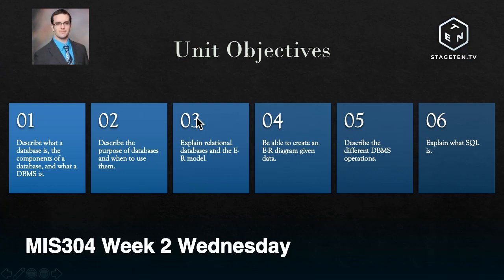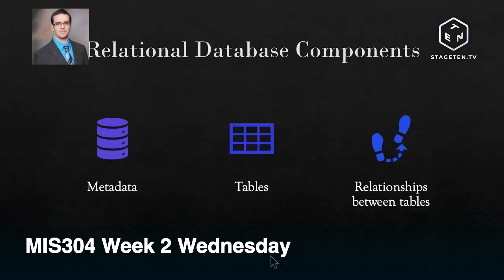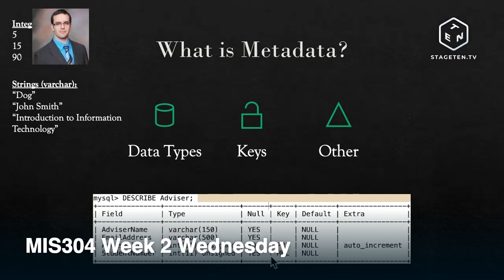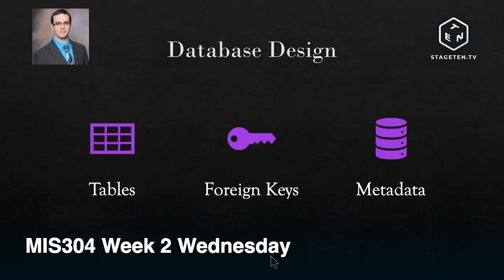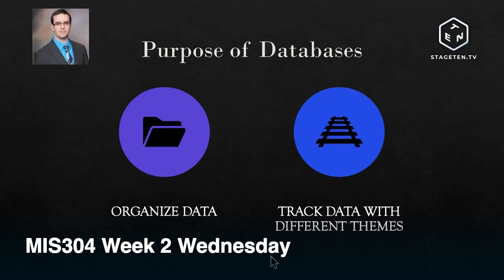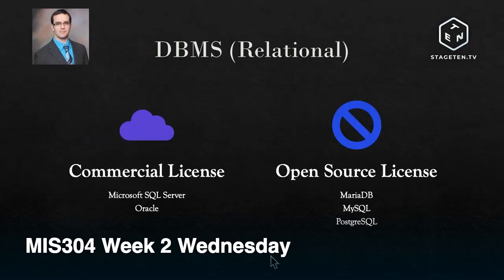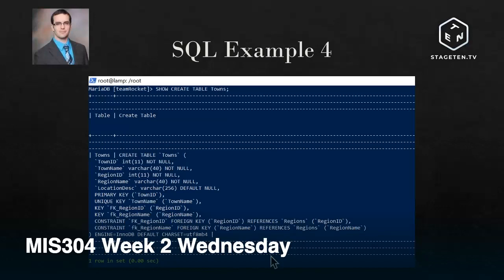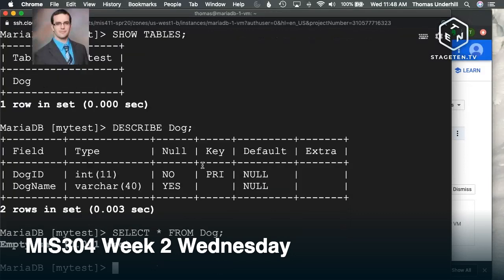MIS304 Week 2 Wednesday